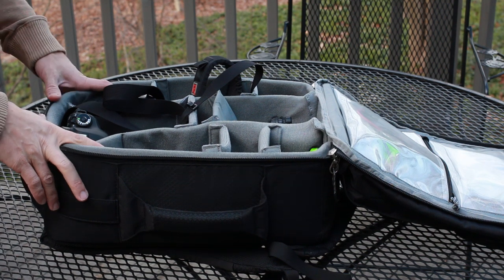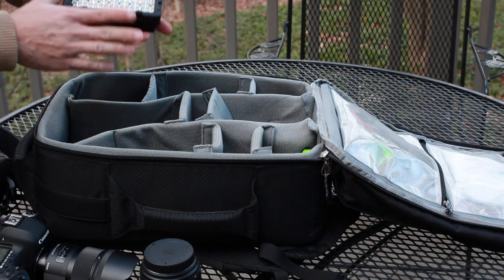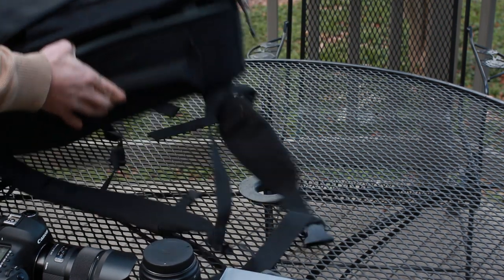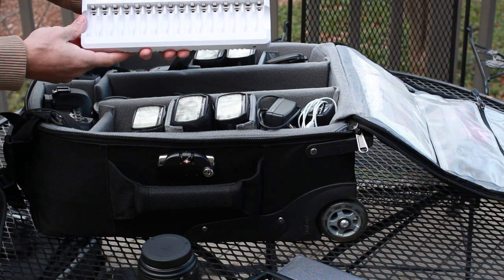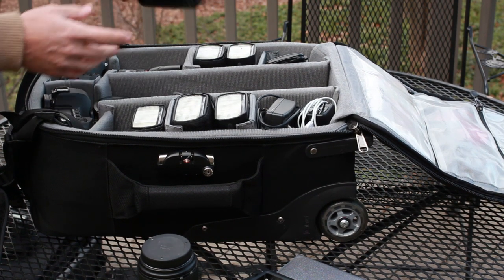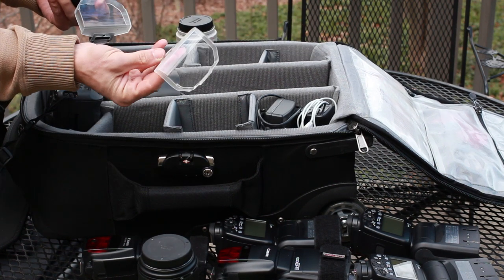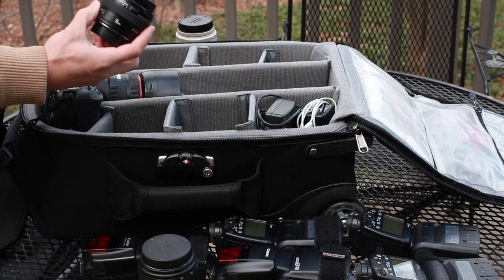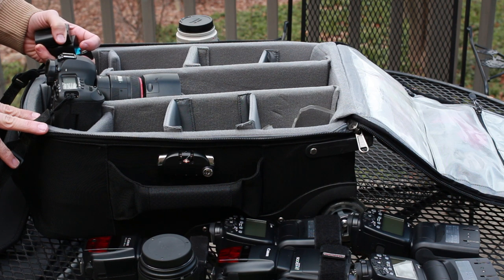What's in our Bag - Small Wedding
We take a look at our gear for shooting a smaller wedding

Card Wallet

16 AA Battery charger